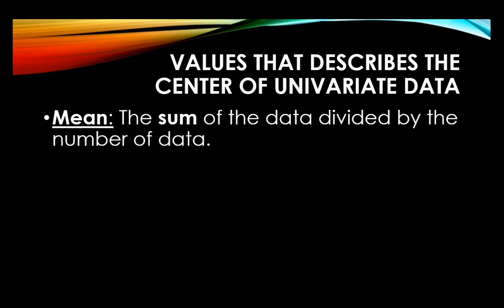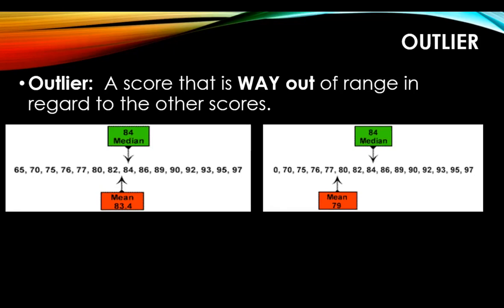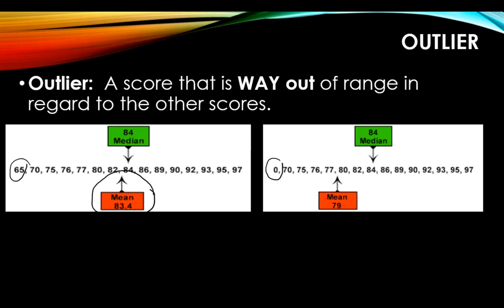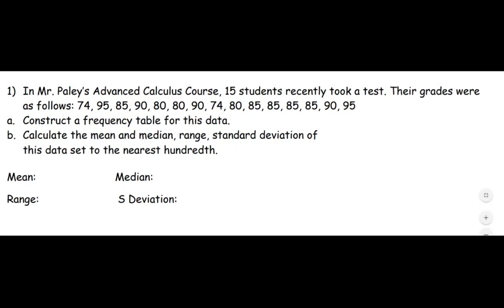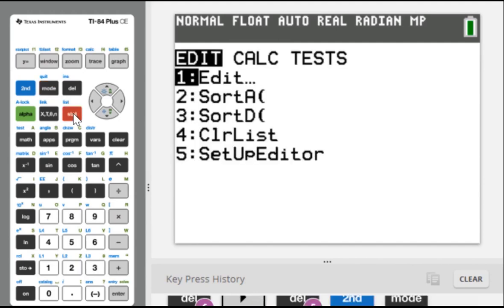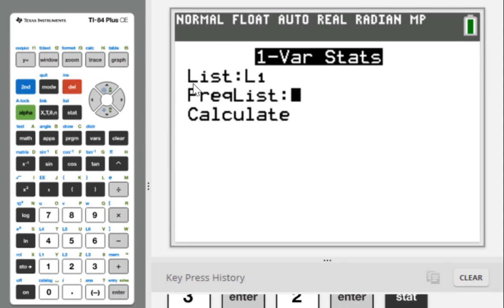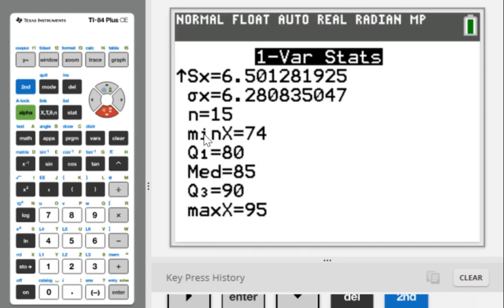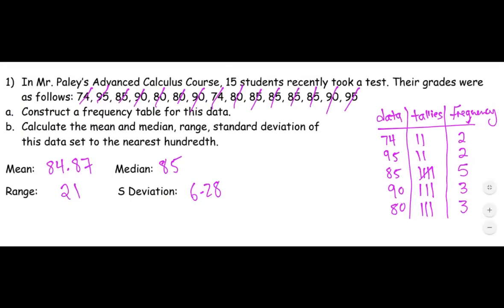Statistical values (Measures of central tendencies and dispersion)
This video explains the definitions for the measures of central tendencies (mean, median) and the measures of dispersion or variation (range, standard deviation). It also explains the effect of an outlier on a set of data. The video provides a word problem where the values for the mean, median, standard deviation, and range are found and calculated using the TI84 calculator.